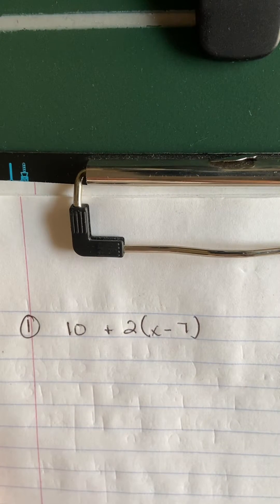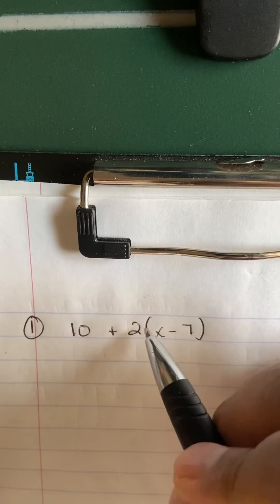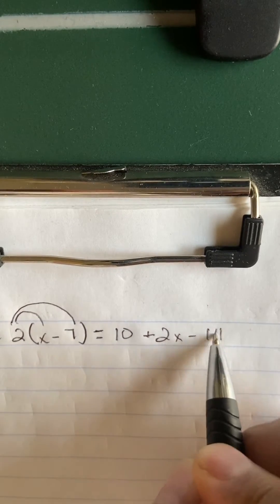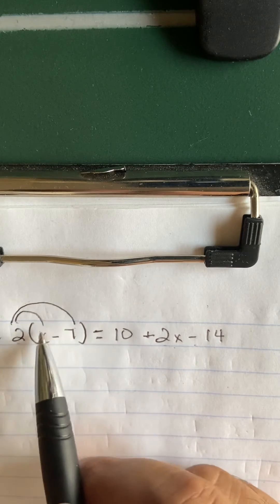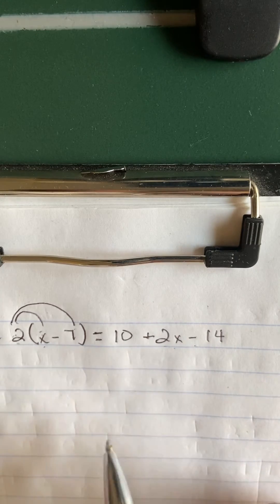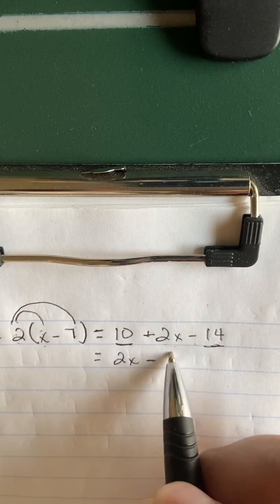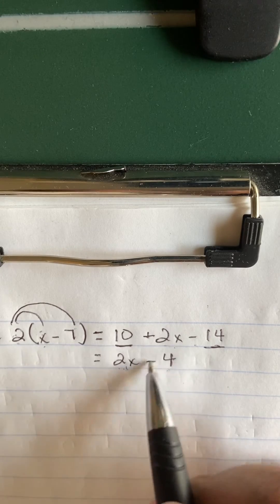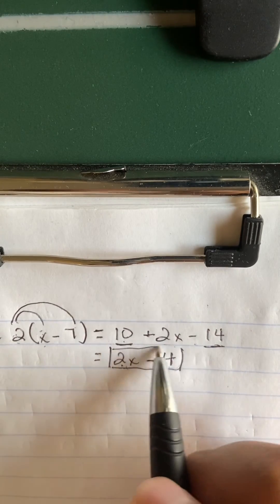SAT Prep Problem #1